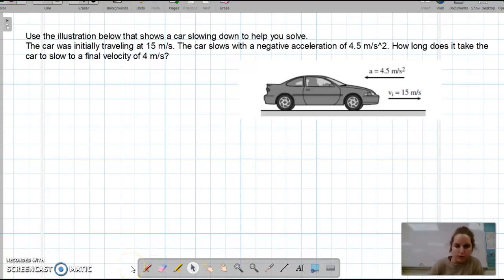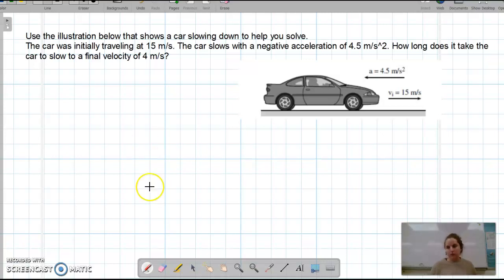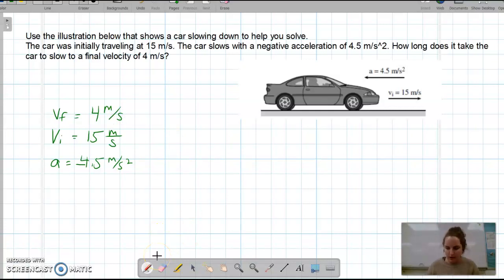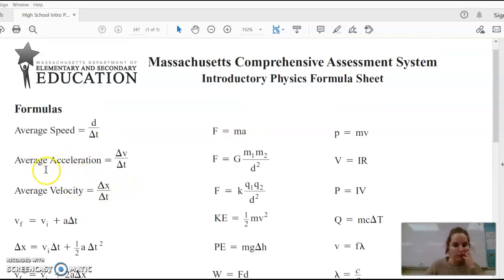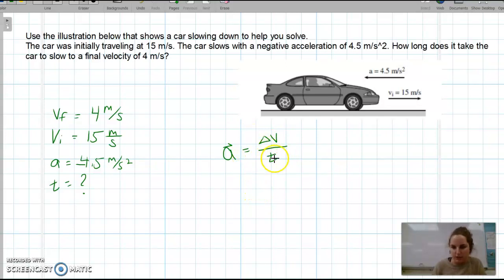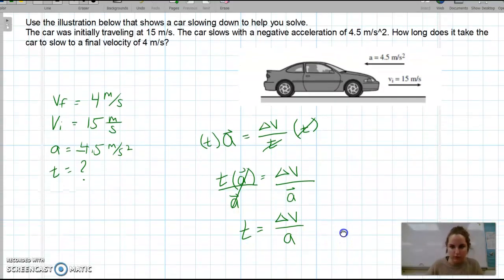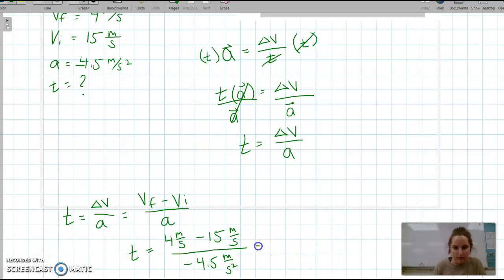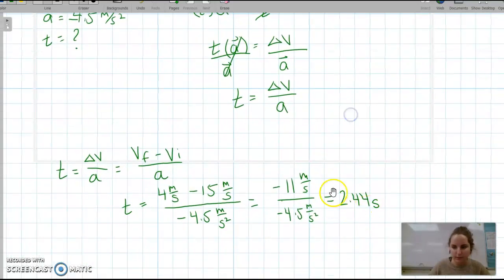QOTD 10/26 MCAS Q